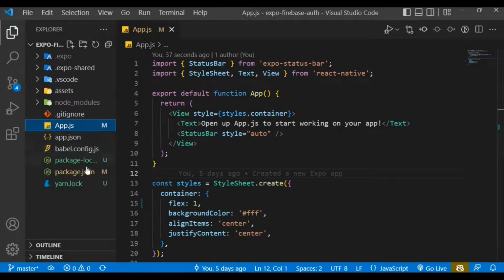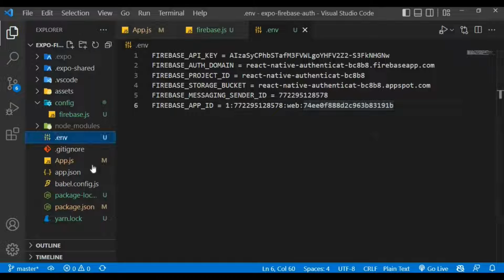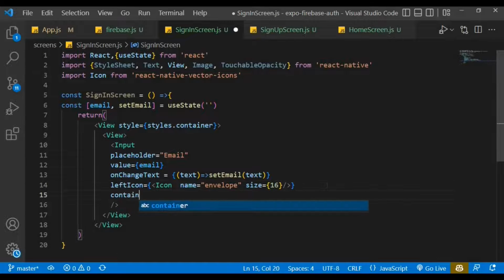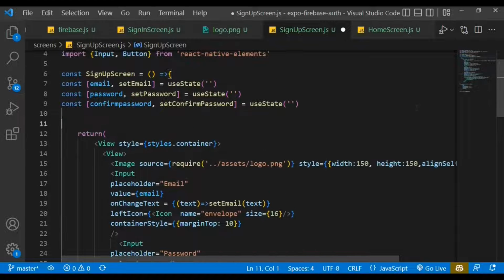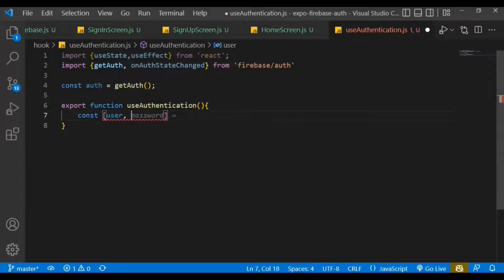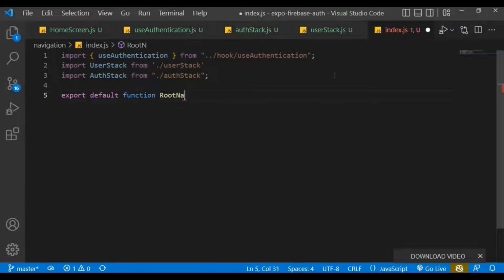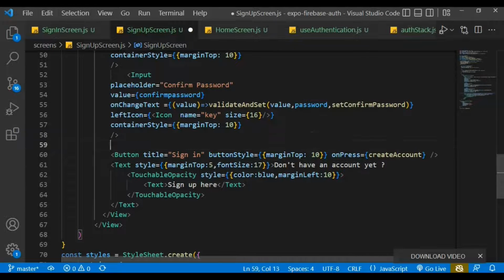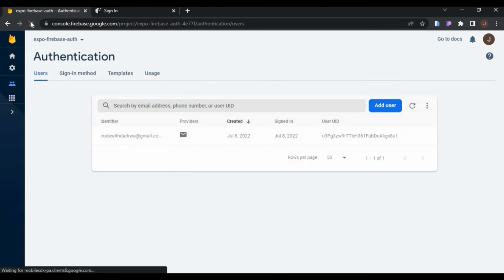React Native Expo Firebase Authentication || Login/Signup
In today's video, I'll be teaching you how to integrate
firebase authentication in react native expo
What you'll learn at the end of the video
👉 Firebase authentication
👉 React navigation for routing between screens
👉 Dotenv
👉 Build the login and signup page

TIMESTAMPS
0:00 Introduction
1:00 Dependencies To install
1:20 Setting up firebase project
3:37 Dotenv
6:05 Creating Login/Signup screen
13:50 Creating Custom hook (useAuthentication)
15:53 Navigation
24:30 Conclusion